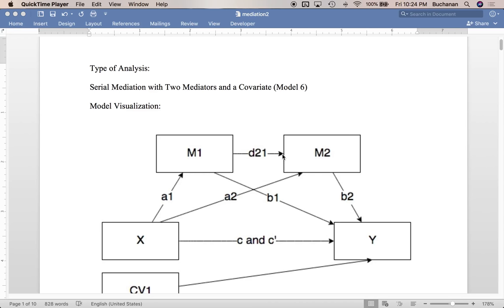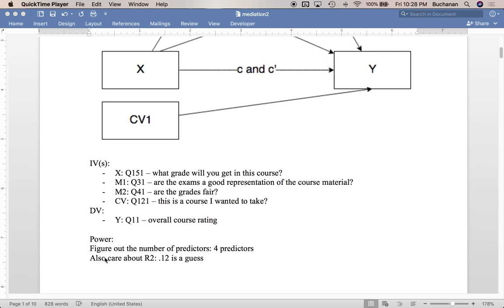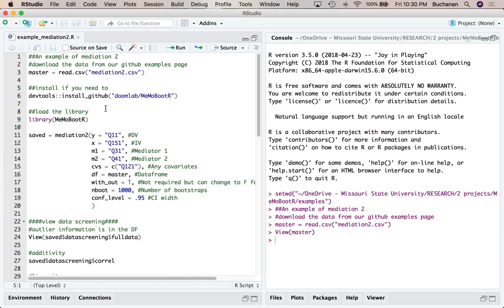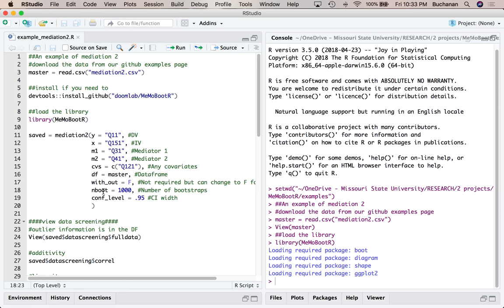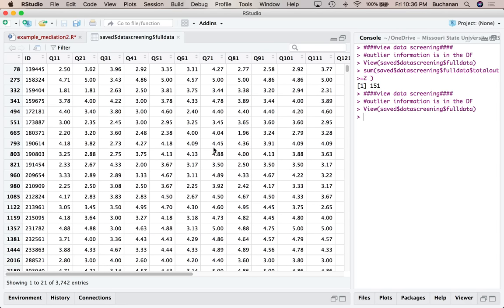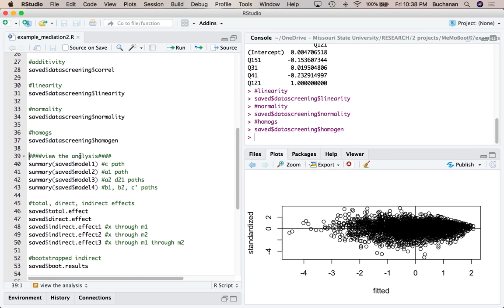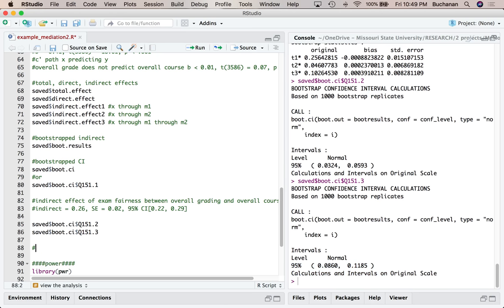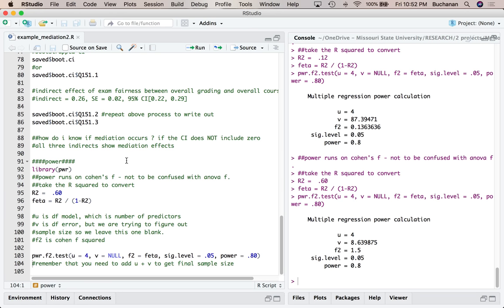R - Serial Two Part Mediation with Covariates MeMoBootR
Summer 2018

This video covers a new package that I am writing to making mediation and moderation a one-function process. You will learn about the new MeMoBootR package, how to install this package, and how to run a serial mediation model with covariates using one function. This video specifically adds serial mediation with two mediators and the bootstrapped indirect effects. In this function, you will also find diagnostic data screening information. Mediation is a snap!

This analysis is similar to the SPSS PROCESS plug in Model 6 with covariates, which you can view a video